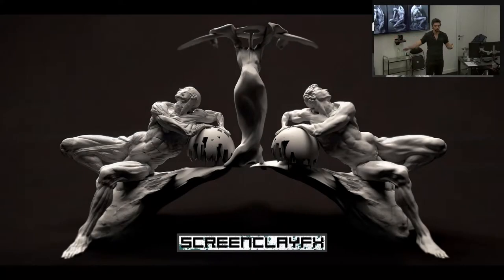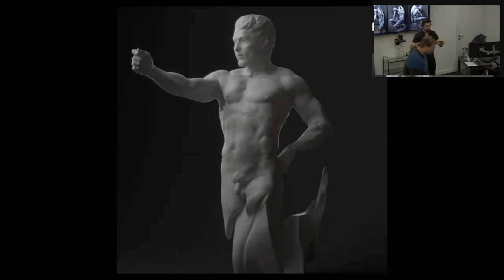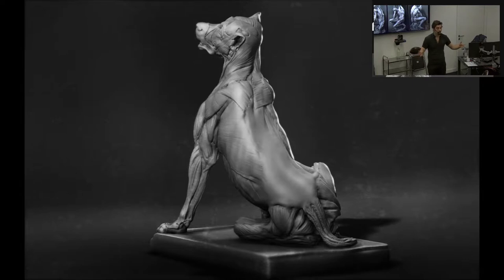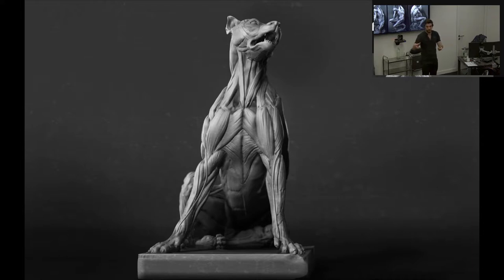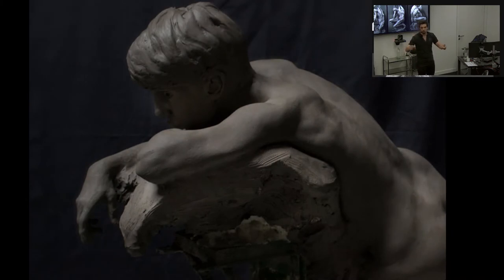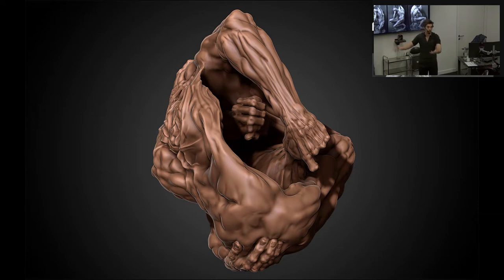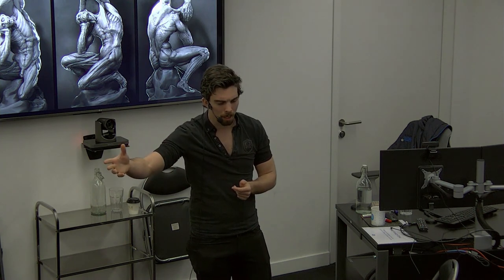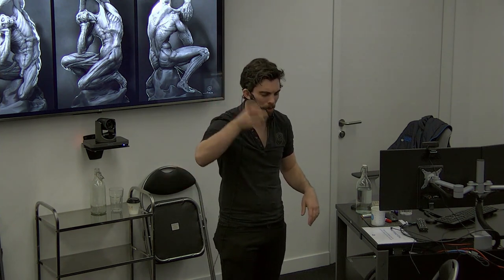Anatomy at Framestore - Introduction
Learn anatomy alongside Oscar winners!
Enjoy this series of videos taken directly from lessons for the professional VFX artists from Framestore!

This series is taught by Christian Bull,  professional creature supervisor, concept artist, and fine artist, with over 15 years of experience in TV, games, and film production. He teaches anatomy at the CG Masters Academy, Framestore, Double Negative, and the Barcelona Academy of Art.